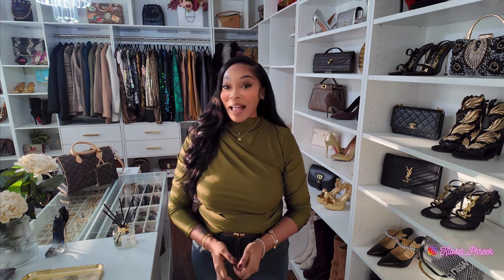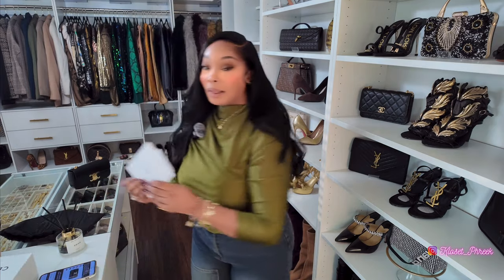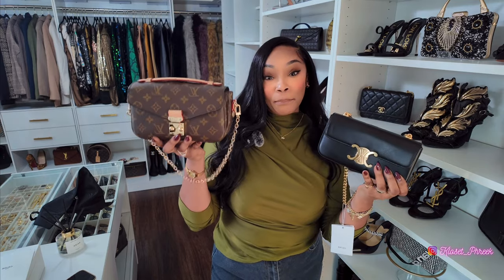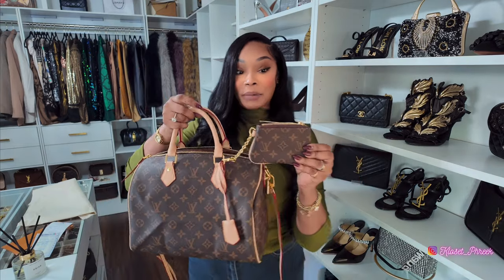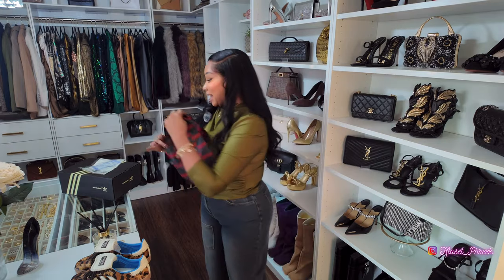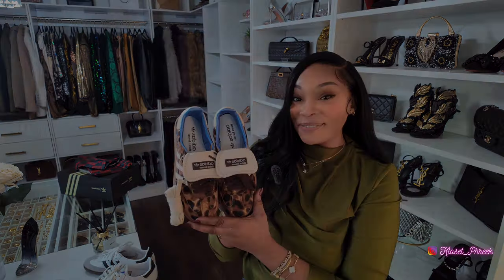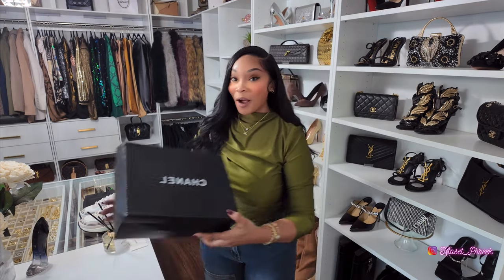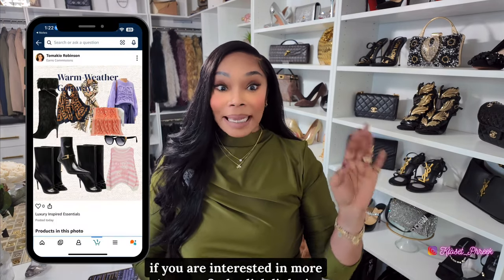luxe inspired finds | amazon inspired accessories | bougie on a budget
🛍️SHOP PRODUCTS MENTIONED:

Bougie on a Budget:
Leo Luxury: Celine Bag

Antmall: LV Speedy
Bags/Shoes/Clothes/Jewelry/Watches

Click on the 2 links below to take you to more Amazon Luxury Finds:
🛍️SHOP PRODUCTS MENTIONED:

VanCleef & Arpels: Frivole Mini Pendant Inspired Necklace

Chanel: Inspired Hair Bow

Celine: Inspired Sunnies
Gold

00:00 - Intro
01:20 - Celine Triomphe Inspired
04:23 - LV Speedy 30 Inspired
06:45 - Adidas Sambas Inspired
09:45 - Adidas Sambas (FarFetch)
11:20 - Chanel Sneakers (Inspired)
13:50 - 2 Amazon Inspired Finds  Click Links 👆🏽
19:42 - Outro